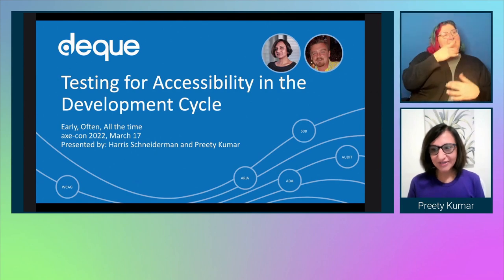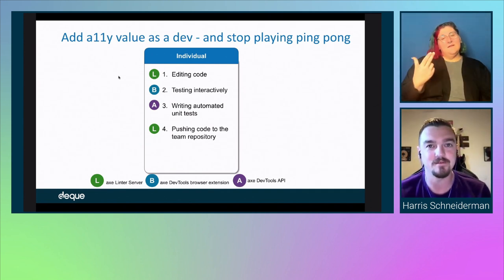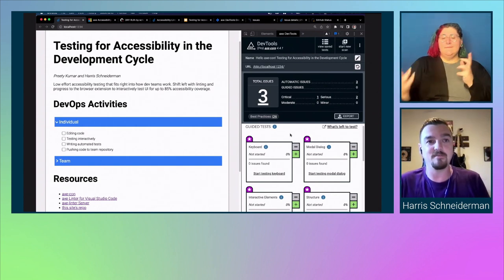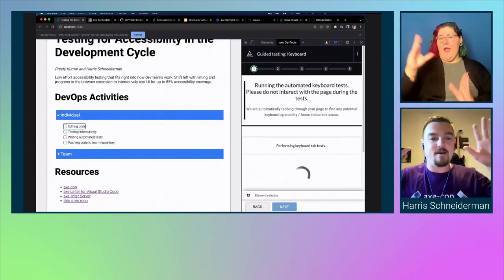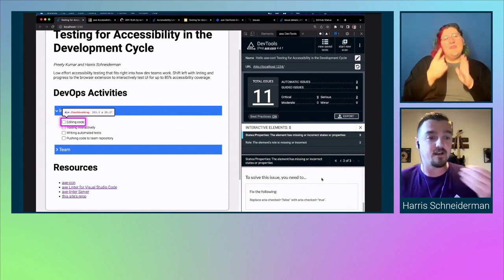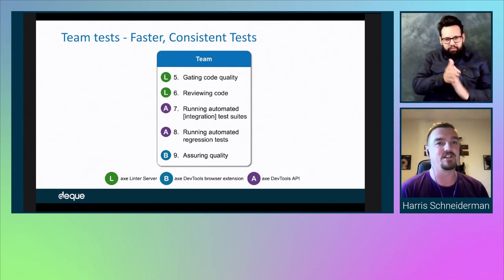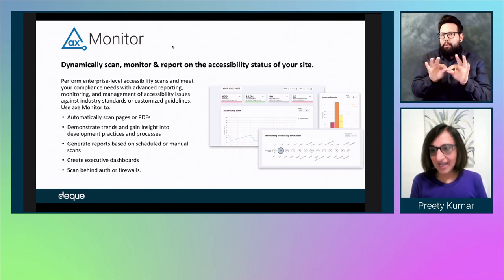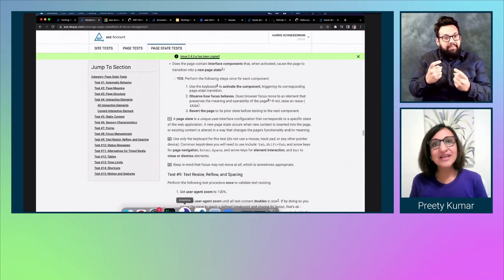Testing for Accessibility in the Development Cycle - axe-con 2022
Low effort accessibility testing that fits right into how dev teams work. Shift left with linting and progress to the browser extension to interactively test UI for up to 85% accessibility coverage.

Harris Schneiderman
Deque Systems / Senior Product Manager
axe-con speaker in 2021, 2022
Pronouns: He/Him

Harris is a web developer with a strong passion for digital equality. He works at Deque Systems as the Senior Product Manager of axe DevTools building awesome web applications. He wrote Cauldron (Deque’s pattern library), Dragon Drop, and is the lead developer on axe DevTools Pro. When he is not at work, he still finds time to contribute to numerous open source projects.

Preety Kumar
Deque Systems / CEO, Founder & Board Member
Pronouns: She/Her

Preety is the CEO of Deque Systems and founded Deque in 1999 with the vision of unifying Web access, both from the user and the technology perspective. Under Preety’s leadership, Deque has grown to be a market leader in the field of information accessibility, serving corporate and government clients with the highest standards in information technology such as Veteran Affairs, Department of Education, Humana, Intuit, HSBC, Target, and others. She collaborated with the W3C Web Accessibility Initiative and is a nominated member of the Accessibility Forum’s Strategic Management Council: a GSA sponsored group with representatives from the IT industry, academia, Government Agencies, and disabled user groups that foster information accessibility through mutual cooperation.

*Q&A at 42:23.